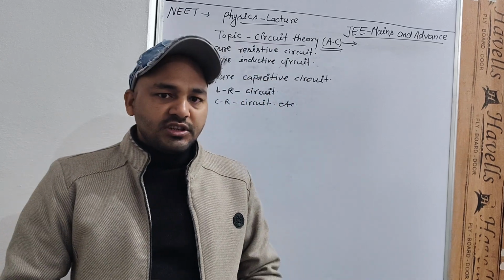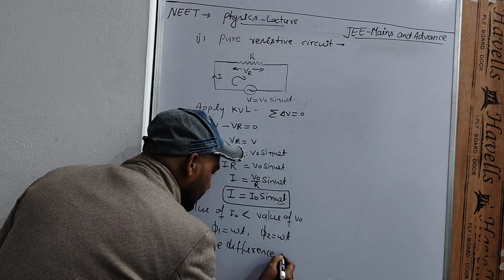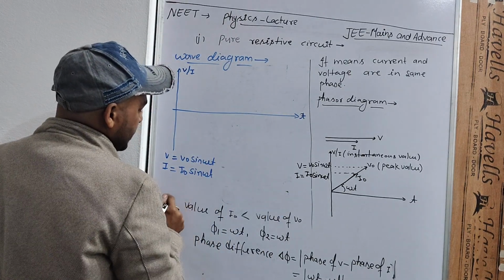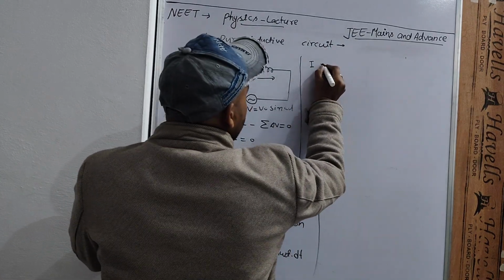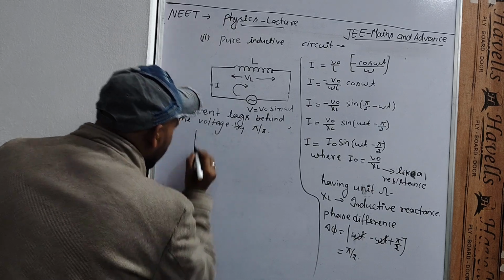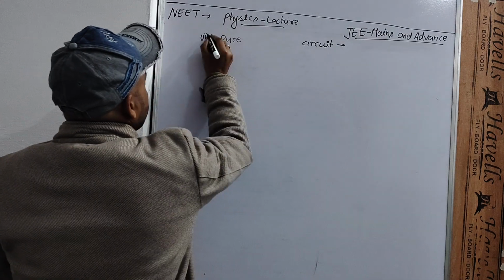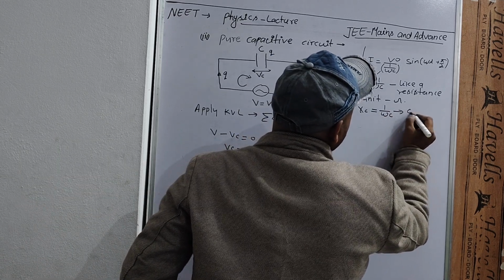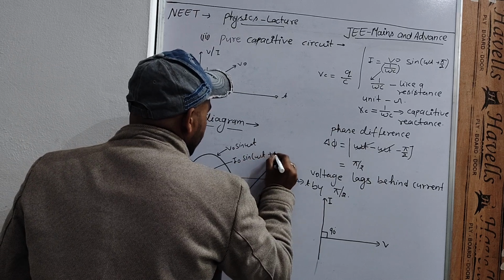alternating current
Alternating current by Er Zakir husain